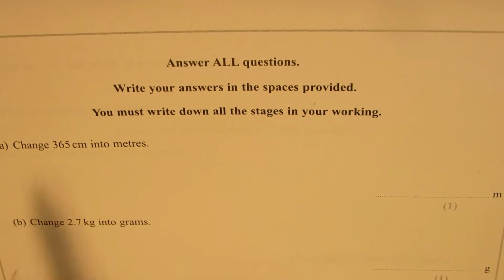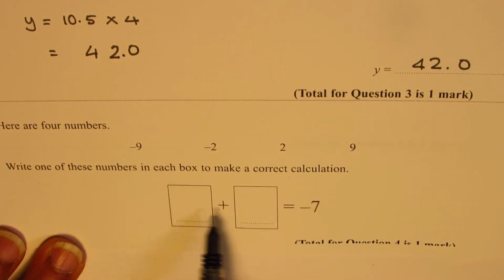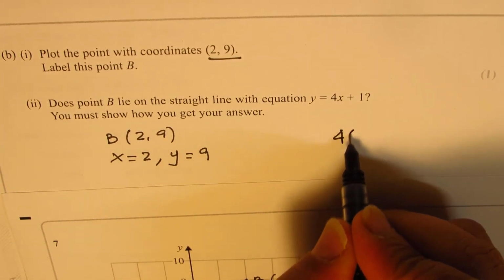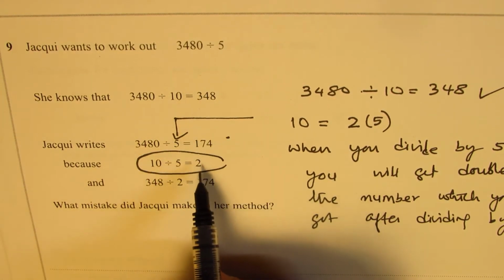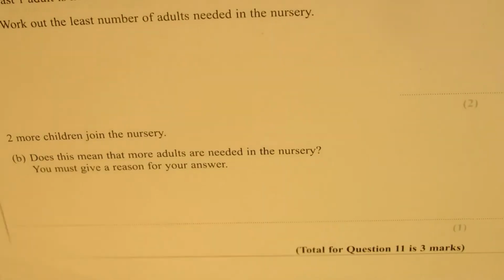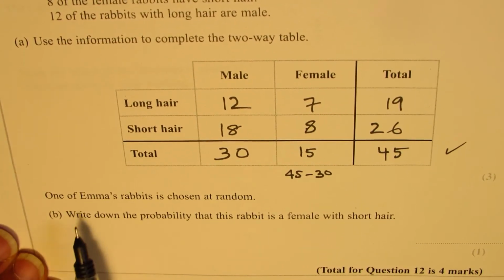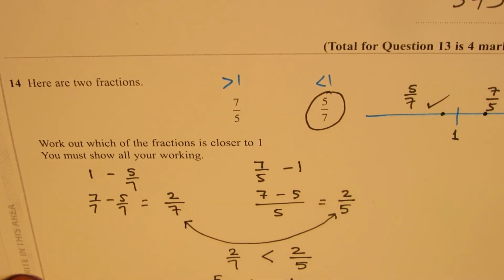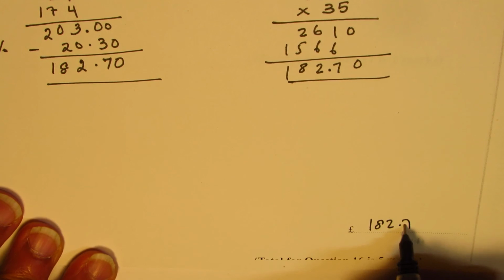2017 Foundation Tier GCSE Mathematics Solution by Anil Kumar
Units, Ratio, Percent, Coordinates, Graph, Probability,